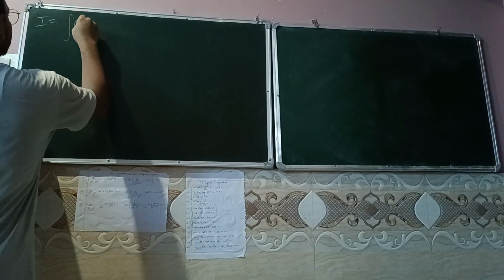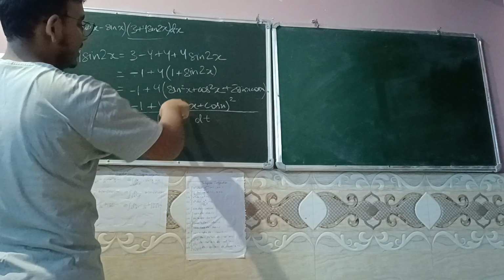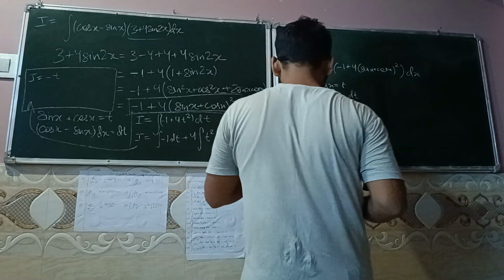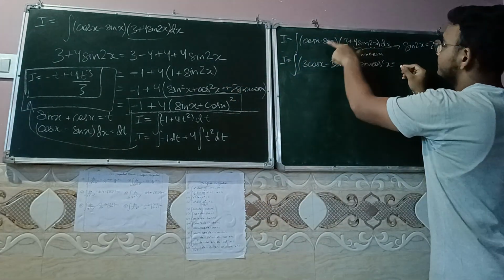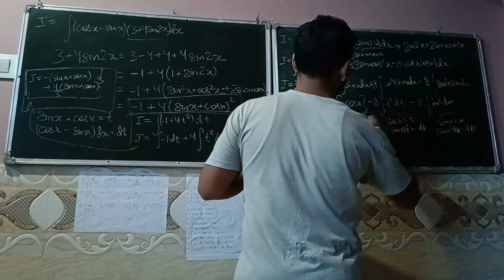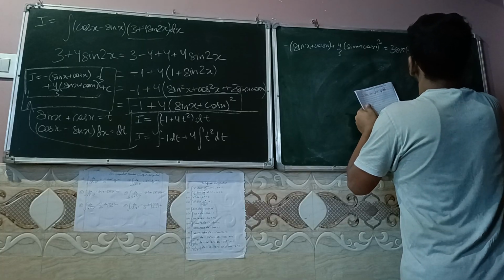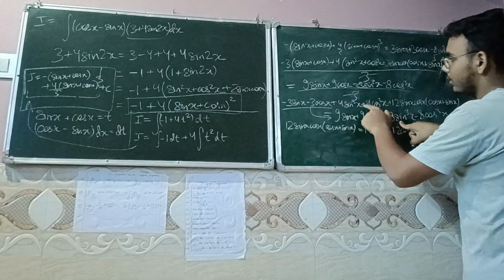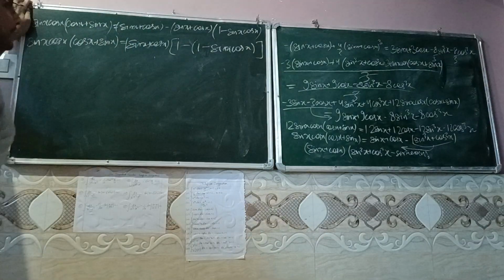Indefinite integral of (cosx-sinx)(3+4sin2x).